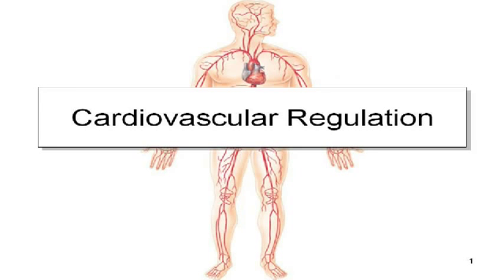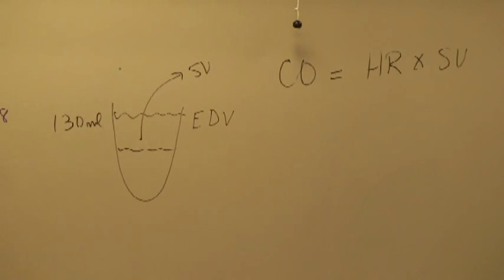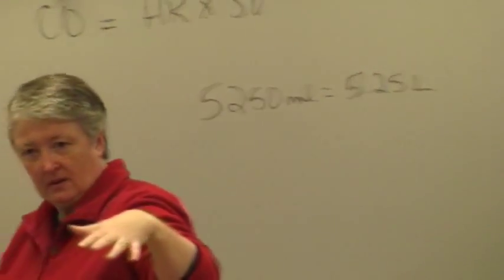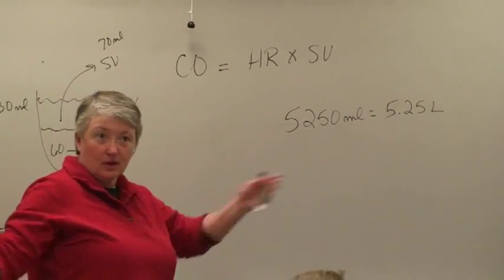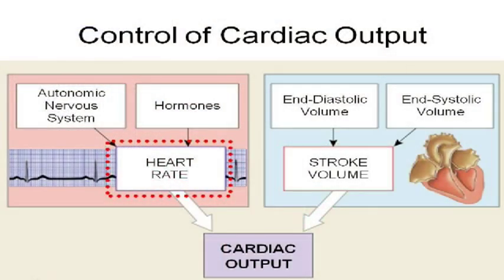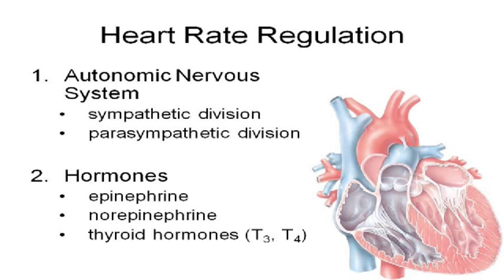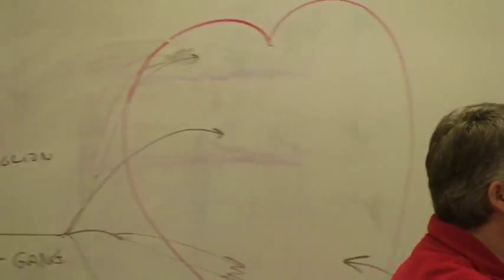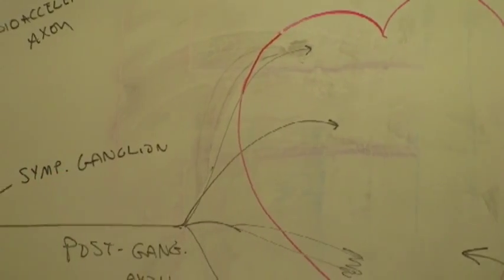BIOL 2020 Cardiovascular Regulation - Heart Rate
Discussion of the regulation of heart rate.